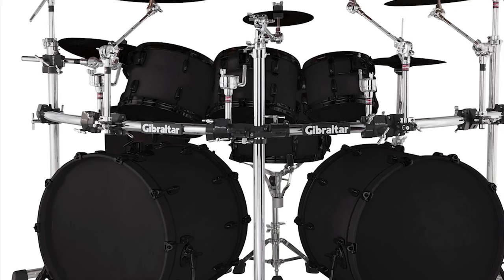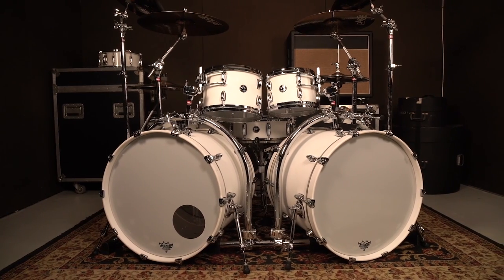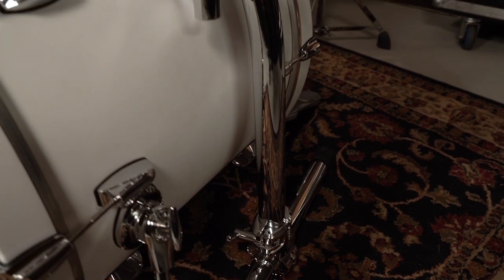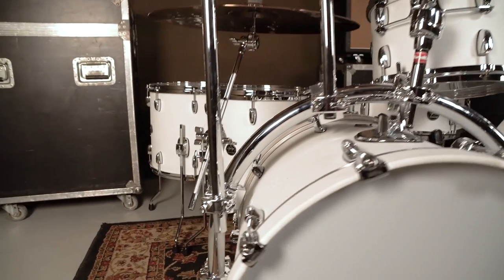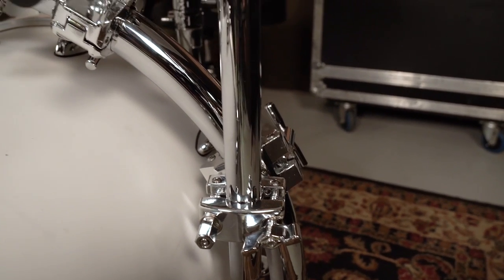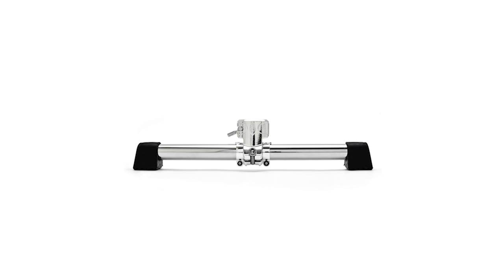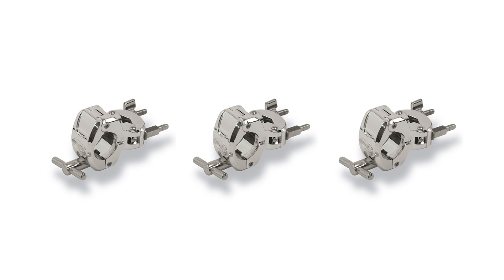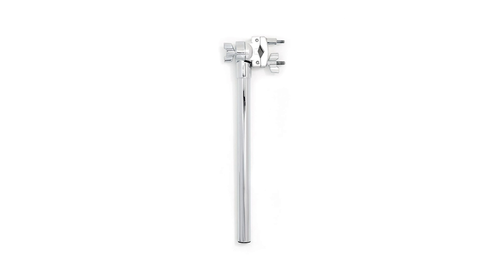Building a Double Bass Drum Set with the Docking Station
Double bass drum sets are impressive and create a spectacle on stage.  To enhance the look even more, the Gibraltar Docking Station can be used to build a custom double bass drum rack.  This gives the player a completely unique and low profile look, while minimizing the already large footprint of a double bass drum set.

Parts used in the set up
(1) GSDF Docking Station Frame
(1) SC-GPR22U   U shaped bar for 22" bass drum
(1) SC-GCSQCLTLA  Large Chrome T Leg Assembly
(1) SC-GCRQT  Chrome Quick Release T Clamp
(2) SC-BCRL-L  or SC-BCLR-M  Ball L arm Tom Holder
(5) SC-GCMAMC  Chrome Multi Angle Drum Rack Multi Clamps
(3) SC-GCRMC  Chrome Drum Rack Multi Clamp
(2) SC-78ASE  7/8" Accessory Extension Arm Tube
(4) SC-SBBT  12" Cymbal Boom Arm with Gearless Brake Tilter
(1) SC-LBBT  18" Cymbal Boom Arm with Gearless Brake Tilter
(1) 9707NL-DP Legless Hi Hat Stand
(1) SC-EA100  12" Extension Arm and Clamp